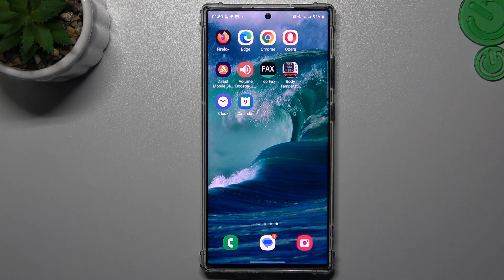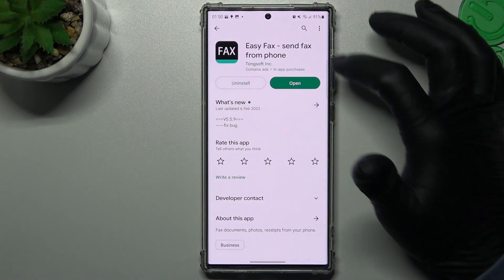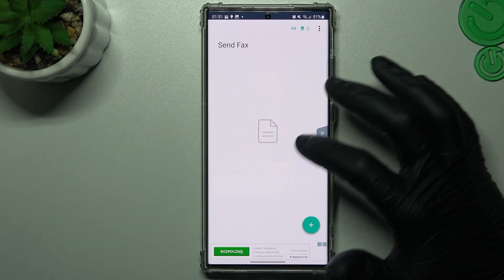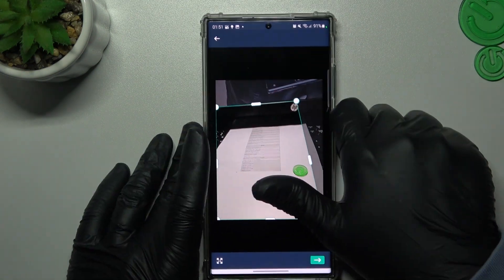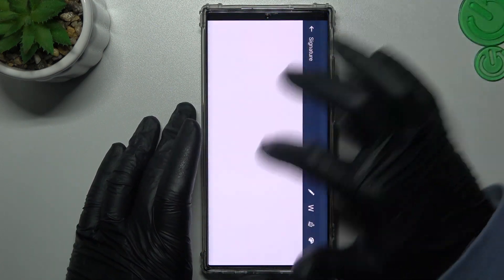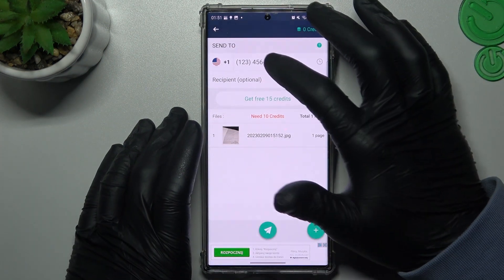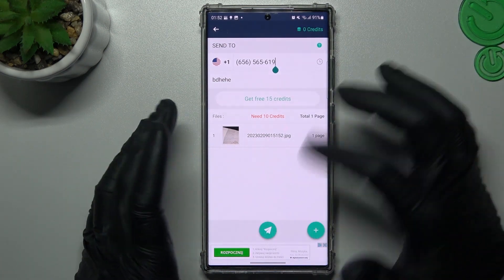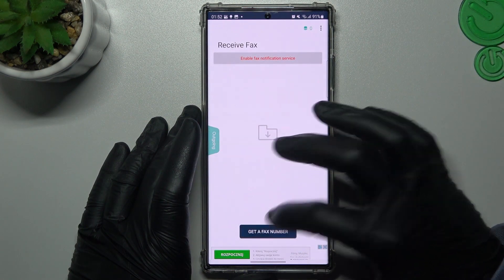How to Send & Receive Fax on Samsung Galaxy S23 Ultra - Easy Fax App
Find out more about Samsung Galaxy S23 Ultra:
Thank you for joining us. Our goal is to show you how to send and receive fax messages on your Samsung Galaxy S23 Ultra. One of our specialists will demonstrate how to prepare, send, and receive fax by using the previously installed Easy Fax App. It's been a pleasure having you with us, and we appreciate your time. If you want to know more about your Samsung Galaxy S23 Ultra, visit our YouTube channel.

How to send a fax via Samsung Galaxy S23 Ultra? How to manage the Easy Fax app in Samsung Galaxy S23 Ultra? How to receive a fax message on your Samsung Galaxy S23 Ultra?